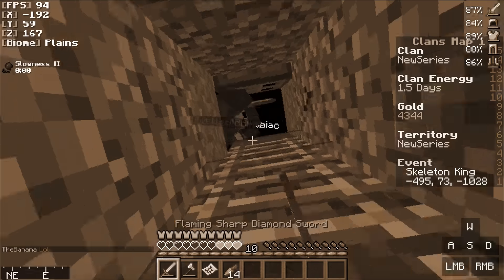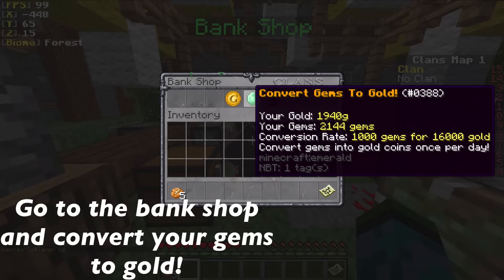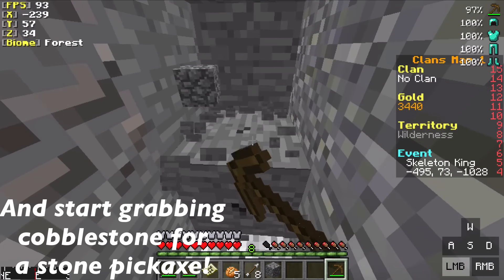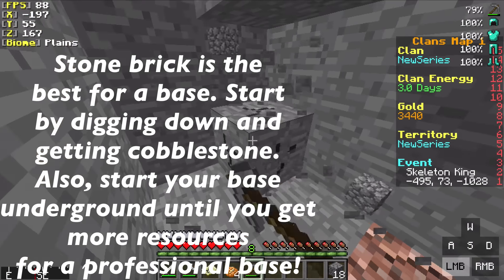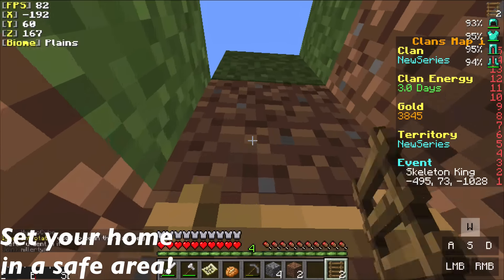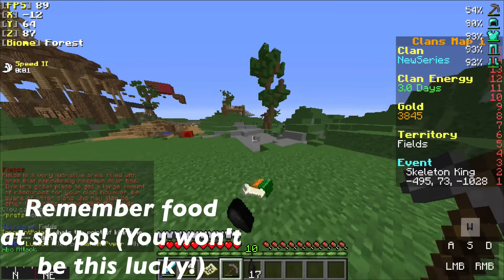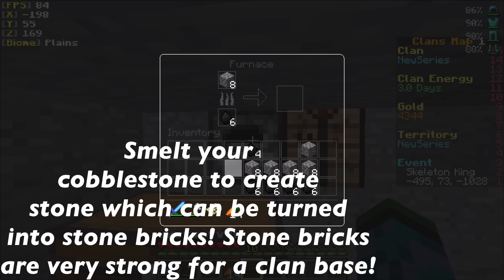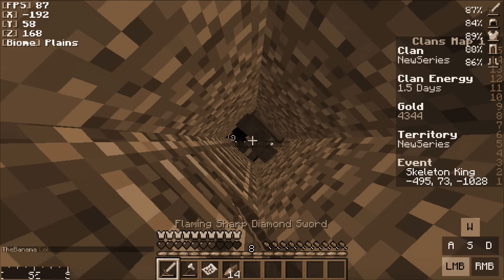Minecraft Mineplex Clans Tips and Tricks | Episode 1 | "Getting Started"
This is Episode 1 of the brand new clans series! Leave any feedback to help improve this series!

🎵Music🎵
► “Elektronomia - Energy"

♥Social Media♥